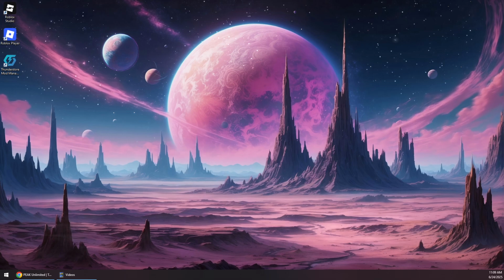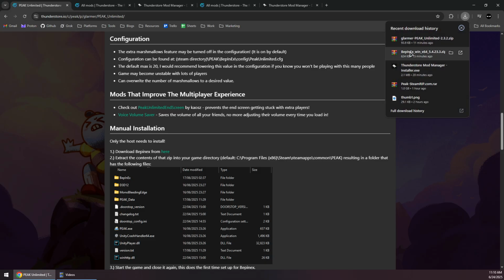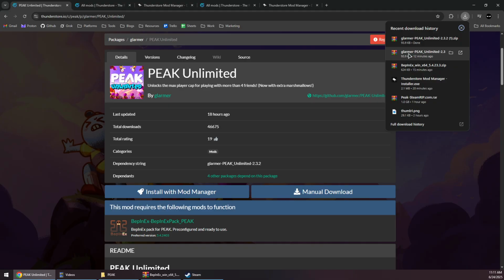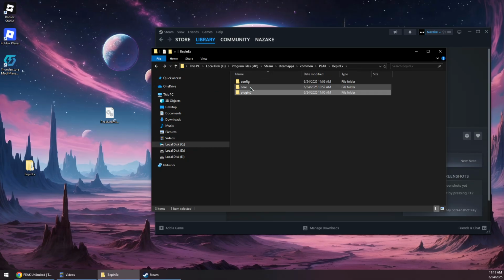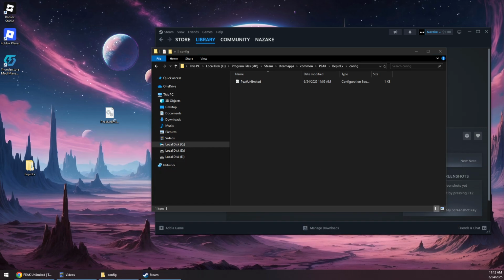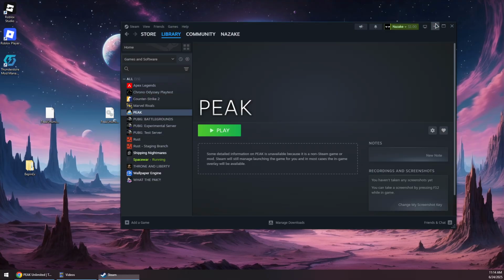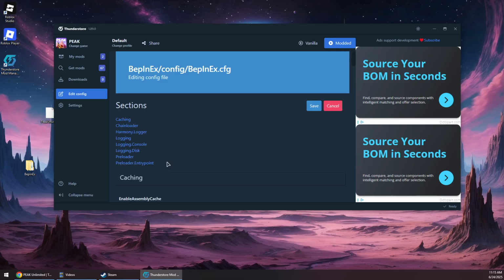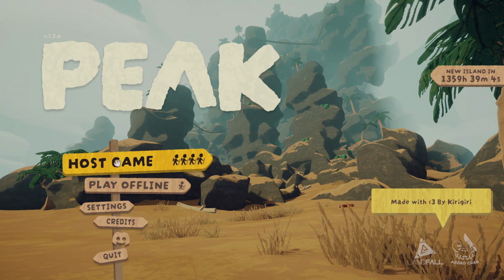How to Play PEAK With More Than 4 Players (Server Guide)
Learn how to expand your PEAK gaming experience beyond the standard 4-player limit with this step-by-step server guide. Discover server setup tips, mod recommendations, and gameplay tweaks to enjoy PEAK with larger groups. Perfect for multiplayer enthusiasts looking to host epic sessions with friends!